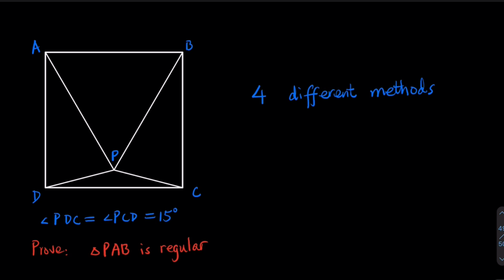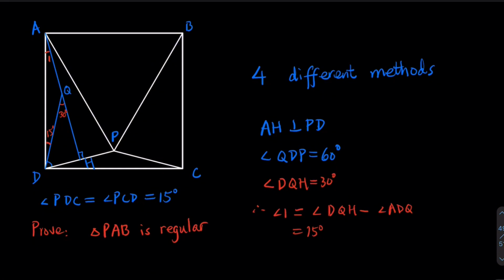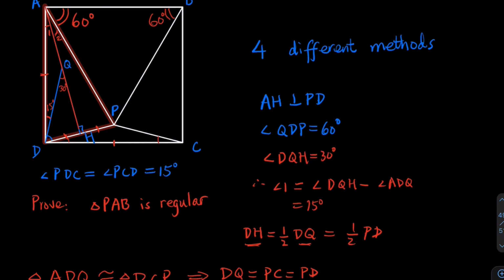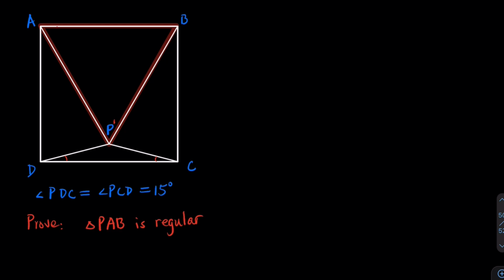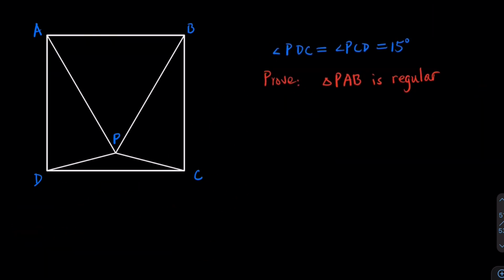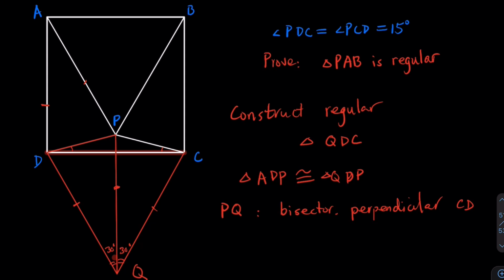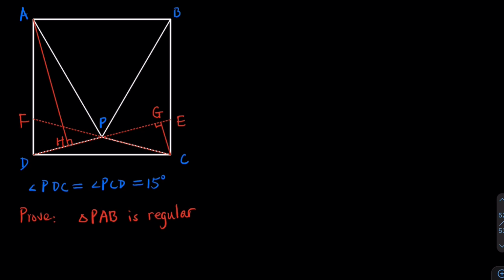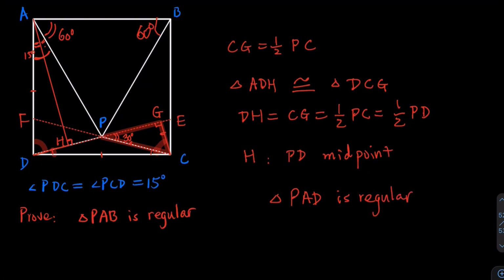Pure Geometry Proof: Proving Triangle PAB is Equilateral in a Square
In this follow-up video, we tackle the same intriguing geometry problem purely through geometric reasoning! Given a square ABCD and an internal point P such that ∠PCD = ∠PDC = 15°, we aim to prove that triangle PAB is equilateral. No trigonometry or analytical geometry here—just classic geometric techniques! This proof is both elegant and accessible, making it perfect for high school students engaged in competitive math, such as AMC and AIME.